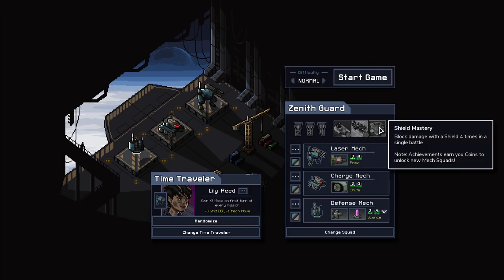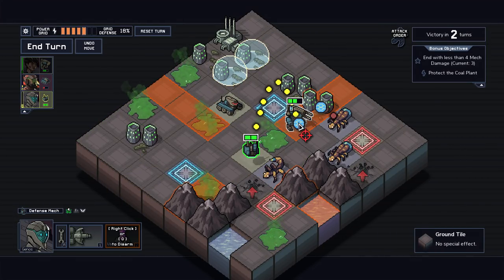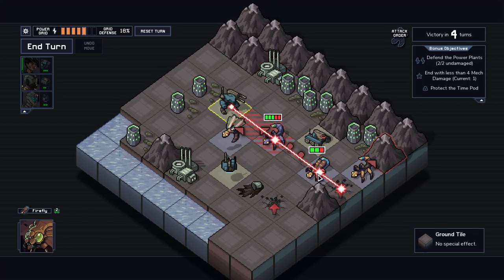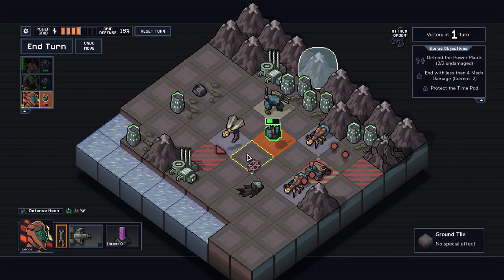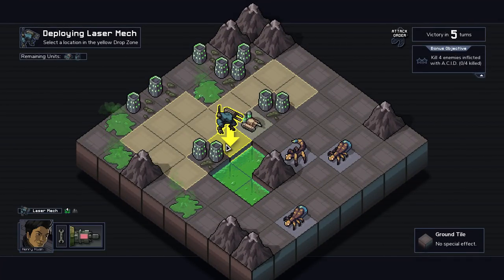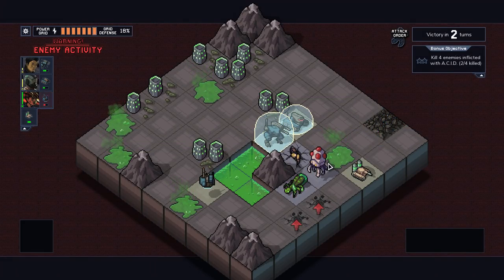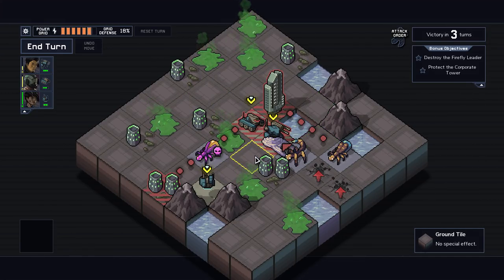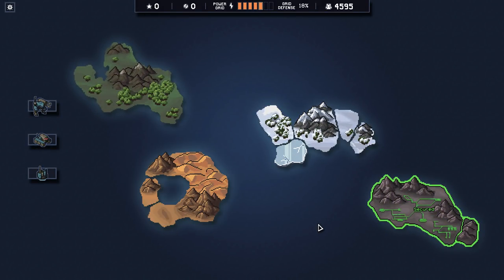Let's Play Into the Breach - Part 10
now this is railguns